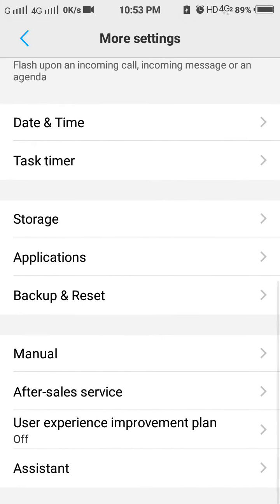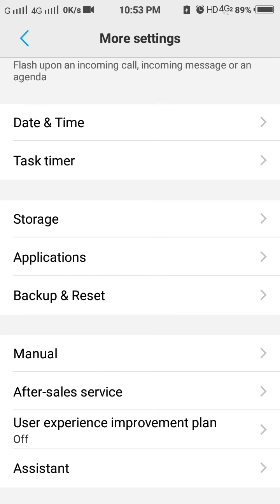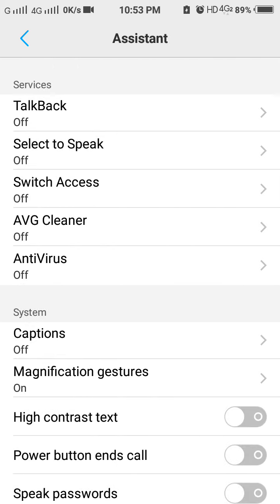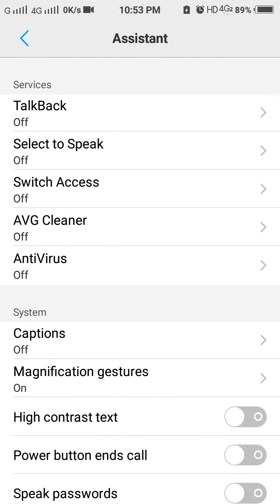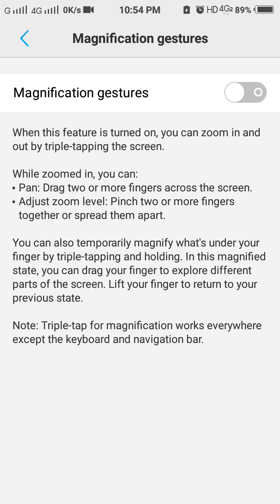Vivo V3 : Magnification Gesture Feature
In this video I am showing you how to turn on/off magnification gesture in Vivo V3 Smartphone. "When this feature is turned on, you can zoom in and zoom out by triple-tapping the screen"